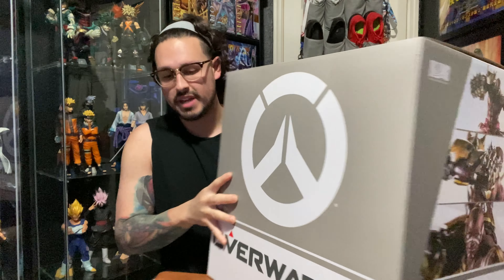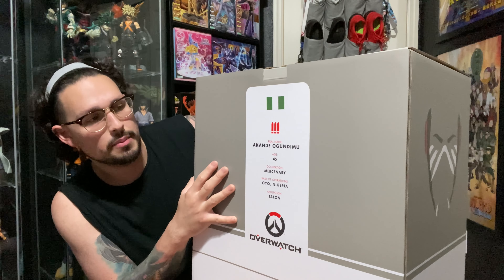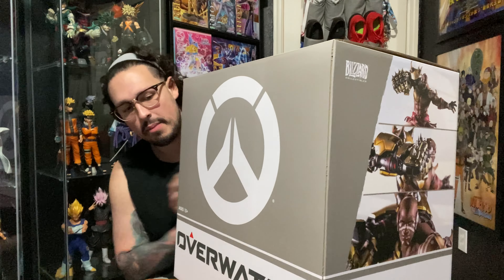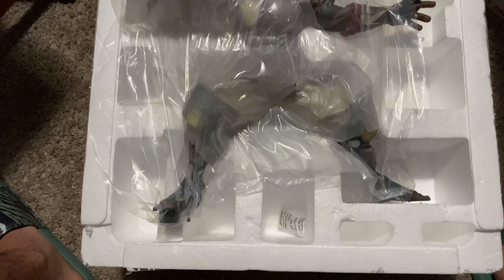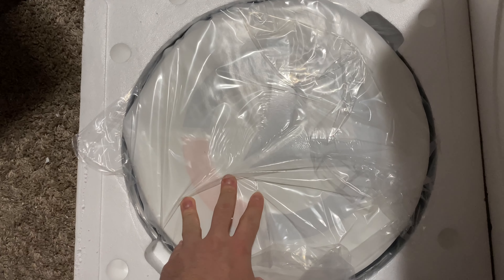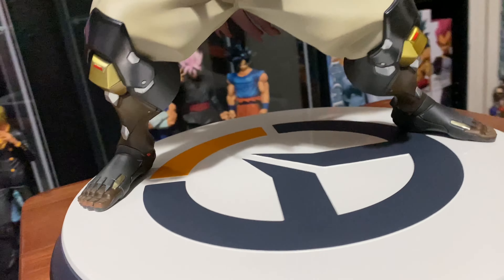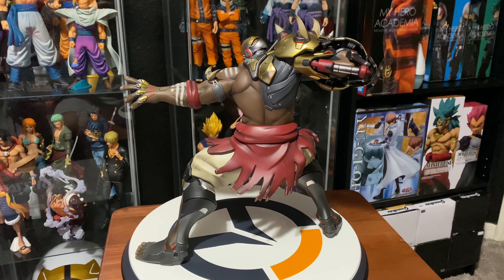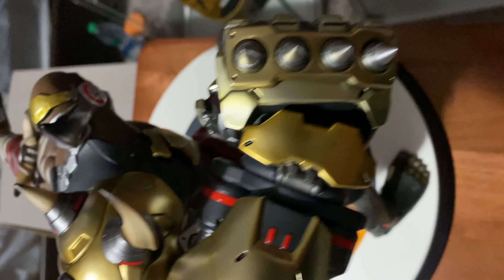Overwatch Doomfist Statue Unboxing